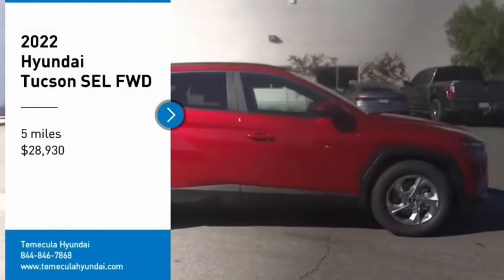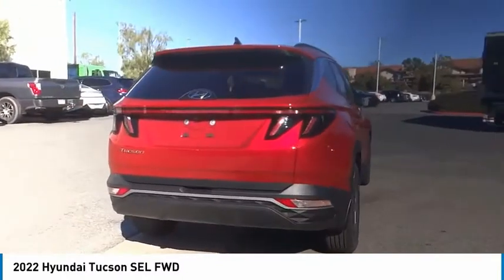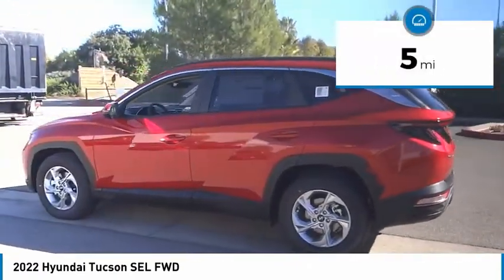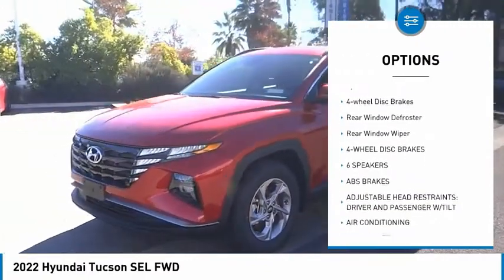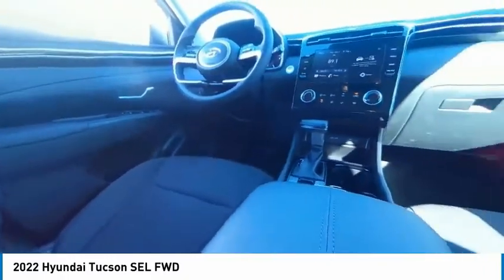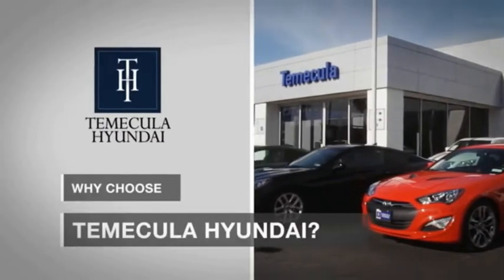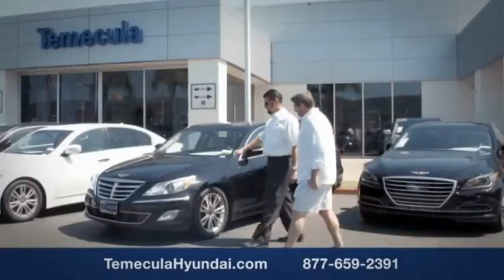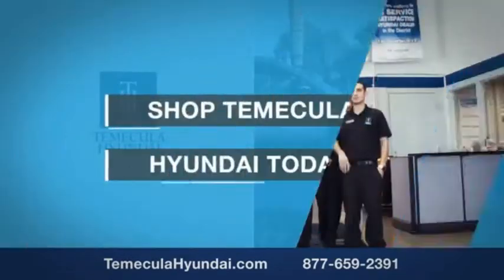2022 Hyundai Tucson TEMECULA MURRIETA MENIFEE HEMET CORONA ESCONDIDO 220631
2022 Hyundai Tucson SEL FWD

Temecula Hyundai
27430 Ynez Rd.

TEMECULA HYUNDAI PROUDLY SERVING TEMECULA, MURRIETA, MENIFEE, HEMET, CORONA, ESCONDIDO, AND SURROUNDING SOUTHERN CALIFORNIA LOCATIONS. THIS RED 2022 Hyundai TUCSON IS EQUIPPED WITH A 2.5L I4 DGI DOHC 16V LEV3-ULEV70 187hp, AUTOMATIC TRANSMISSION, AND RECEIVES AN ESTIMATED 26 City/33 Hwy MPG. 2022 Hyundai TUCSON SEL FWD 2022 Hyundai Tucson SEL Calypso Red SEL 4D Sport Utility 2.5L I4 DGI DOHC 16V LEV3-ULEV70 187hp FWD 8-Speed Automatic with SHIFTRONIC 26/33 City/Highway MPG All sale prices exclude leases. All prices plus sales tax, license fees, $85 doc fee and any other government fees. Dealer installed accessories extra. Must finance with Hyundai motor finance using standard rates on approved Tier 1 credit. This Vehicle is Located at: Temecula Hyundai, 27430 Ynez Road, Temecula, California 92591. Dealer Installed accessories are optional and may be purchased for an additional charge.All prices subject to government fees and taxes, any finance charges, any dealer document preparation charge, and any emission testing charge.While we make every effort to ensure the data listed here is correct, there may be instances where some of the factory rebates, incentives, options or vehicle features may be listed incorrectly as we get data from multiple data sources. PLEASE MAKE SURE to confirm the details of this vehicle (such as what factory rebates you may or may not qualify for) with the dealer to ensure its accuracy. Dealer cannot be held liable for data that is listed incorrectly. Stock #: 220631 | VIN: 5NMJB3AE3NH069279 | 2022 Hyundai Tucson SEL FWD SECURITY SYSTEM AIR CONDITIONING ALLOY WHEELS Temecula Hyundai FOR DRIVERS IN THE GREATER TEMECULA, MURRIETA, MENIFEE, HEMET, CORONA AND ESCONDIDO AREAS, YOUR SOURCE FOR INCREDIBLE HYUNDAI MODELS IS TEMECULA HYUNDAI 27430 YNEZ RD TEMECULA, CA 92591